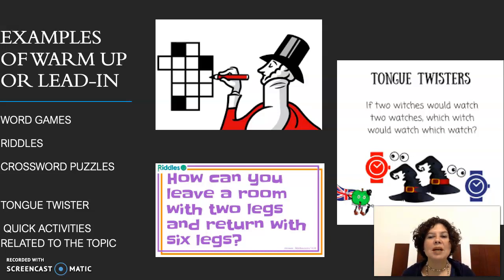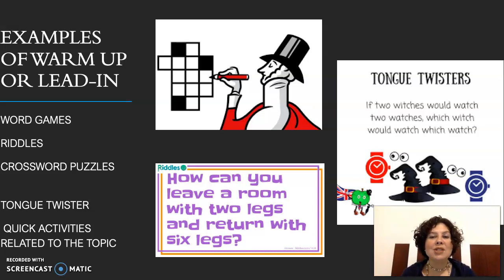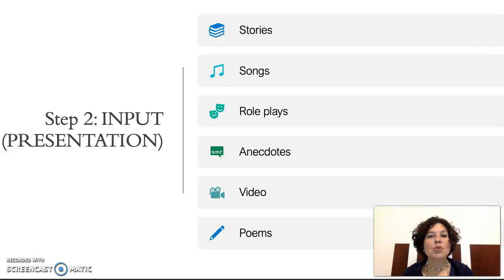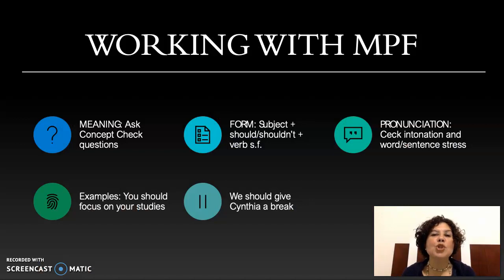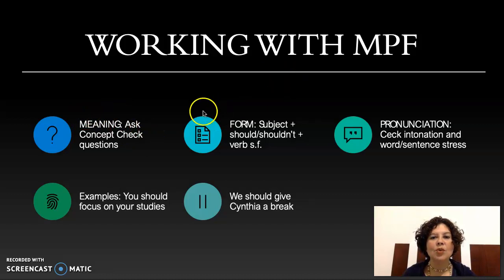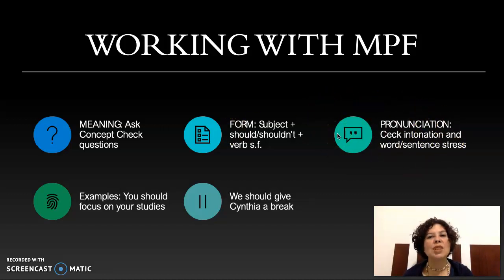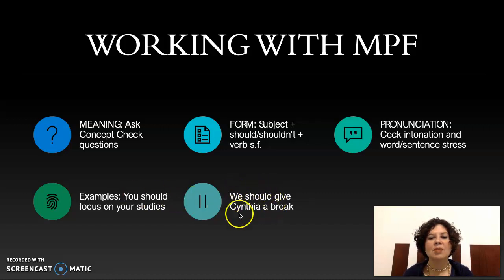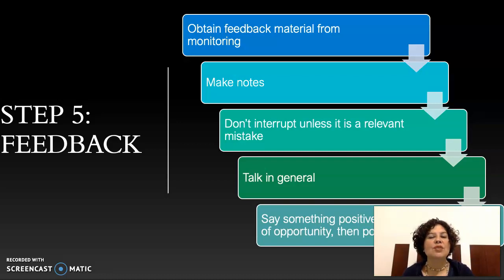HOW TO STRUCTURE AN ESL LESSON USING PPP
THIS VIDEO SHOWS THE STEPS TO FOLLOW WHEN WE WANT TO USE THE PPP APPROACH IN OUR ESL CLASSROOM. Key concepts found here are Lead-in, warm up, presentation, practice, production, controlled practice, semi-controlled practice, freer practice.
and join our virtual school for teachers!